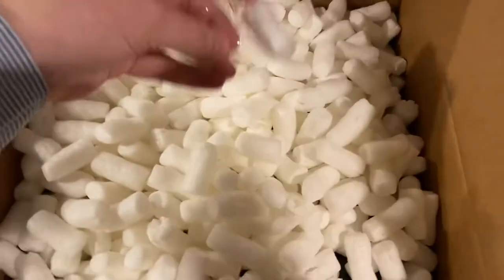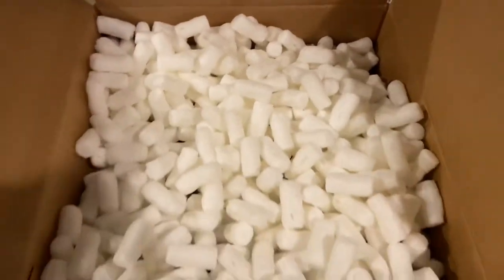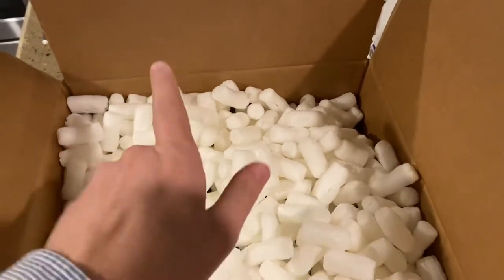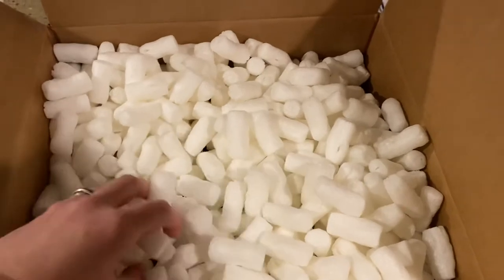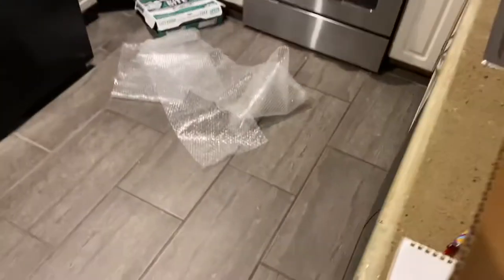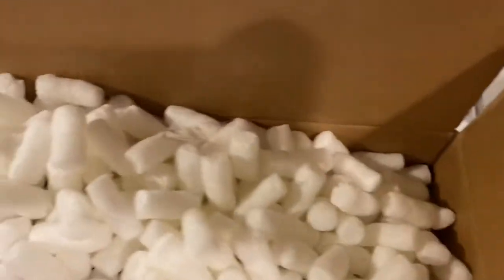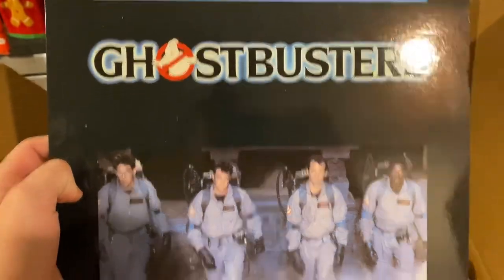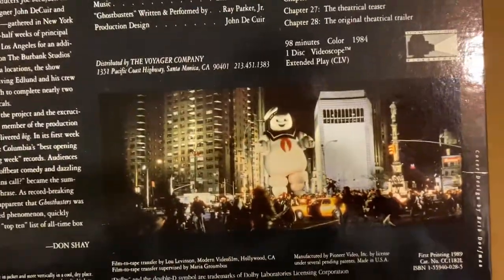Ghostbusters Criterion Laserdisc (and packaging) | TDC 300